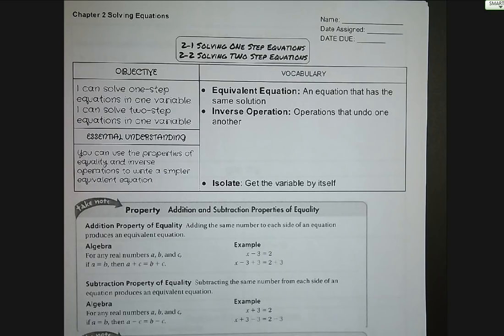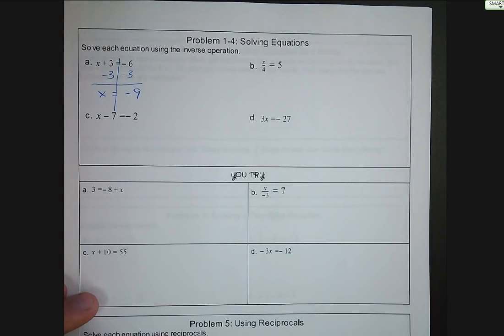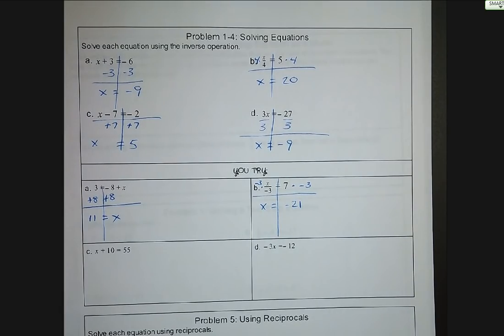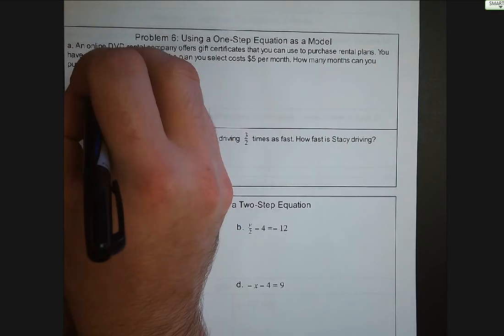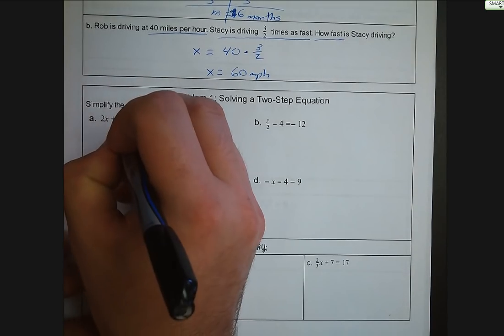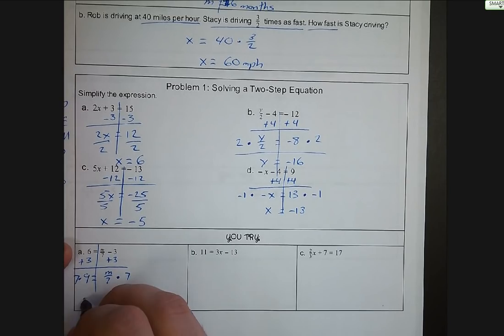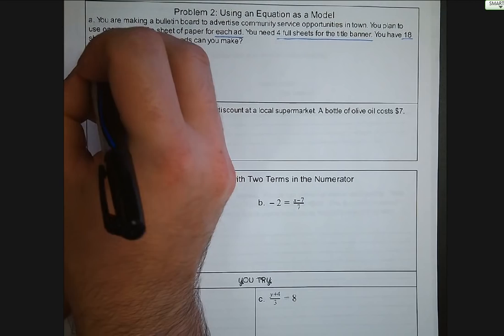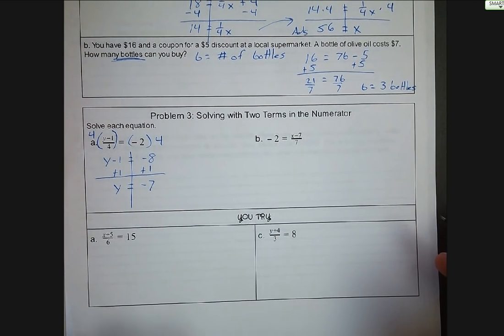2-1&2 Solving One and Two Step Equations